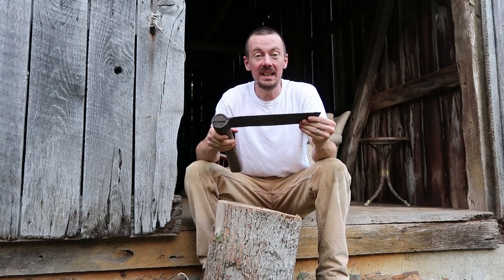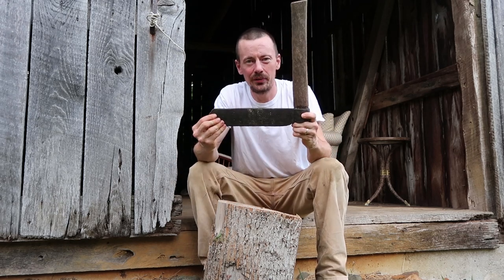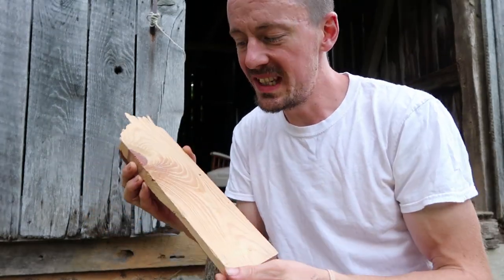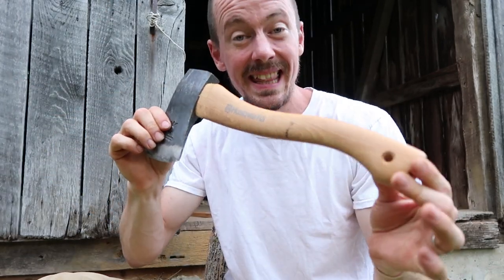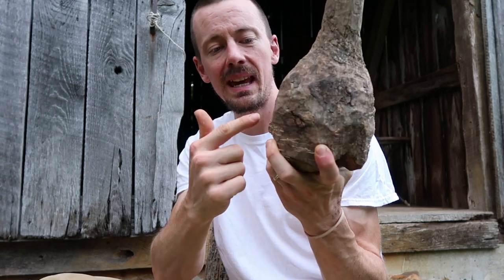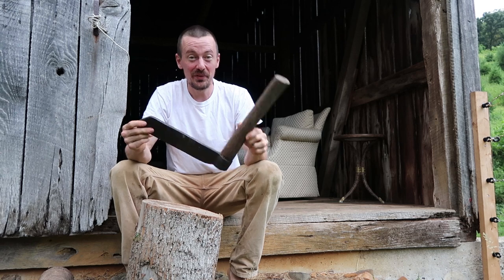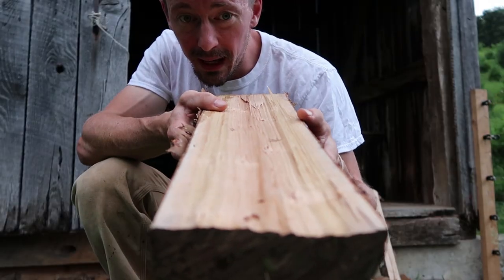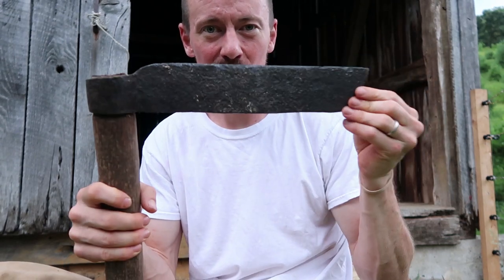A Forgotten Tool - The FROE - What Is It For?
Today we look at a lost tool from yesteryear, the froe. This is a very helpful and precise splitting tool that can't work alone.

Elliot Coleman:
Four Season Harvest